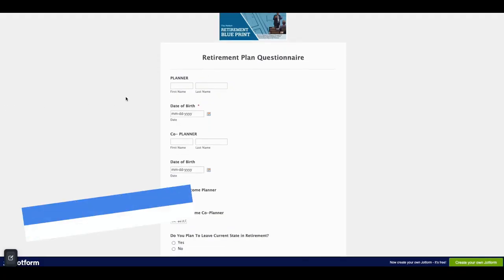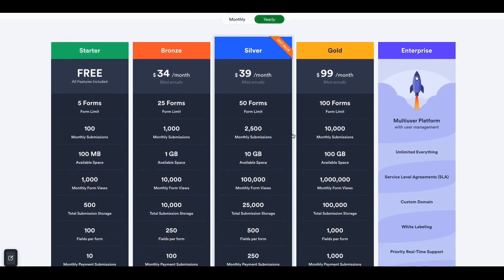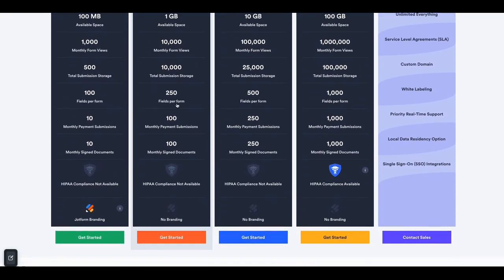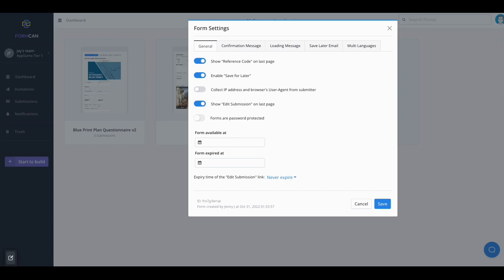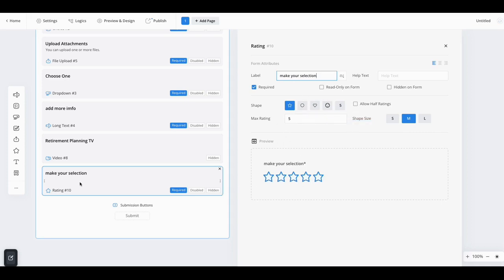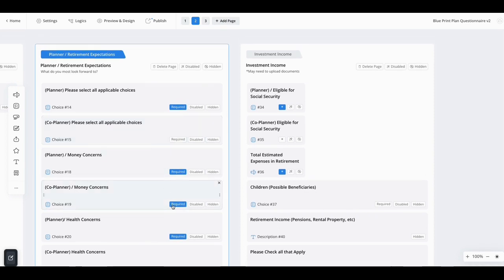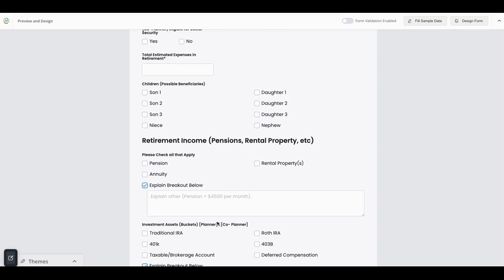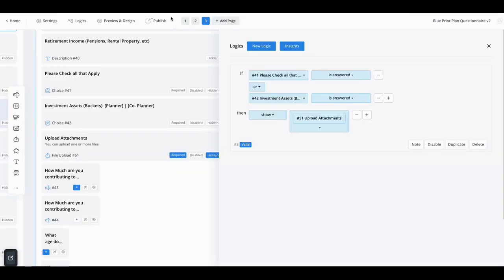THE BEST FORM TOOL FOR 2023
THE BEST FORM TOOL FOR 2023 | Exclusive walk-through is here for this new form-building tool. I have jot form, I have a few others but this tool is putting a new twist to building forms. In this appsumo review video I do a full walkthrough of the tool and offer you an opportunity to get it for a special one time price of only $49 in as a lift time deal from Appsumo.

🔥Digital Marketing Course worth $6,304 for only $120 bucks (BAM!)

🔥Looking for deeper conversations about Digital Marketing. Listen to our new podcast on our new Digital Marketing channel.